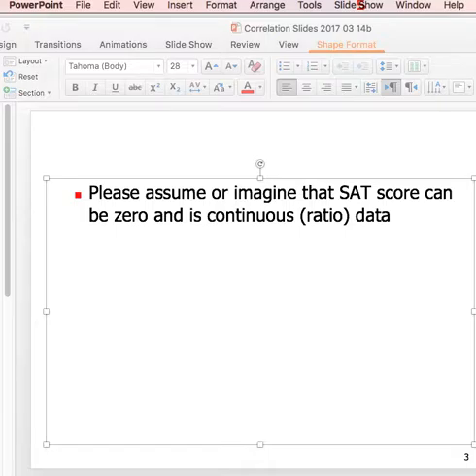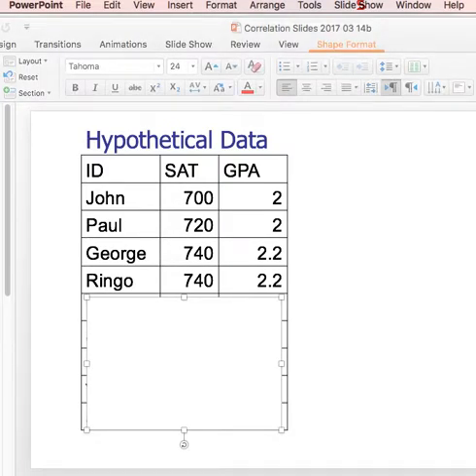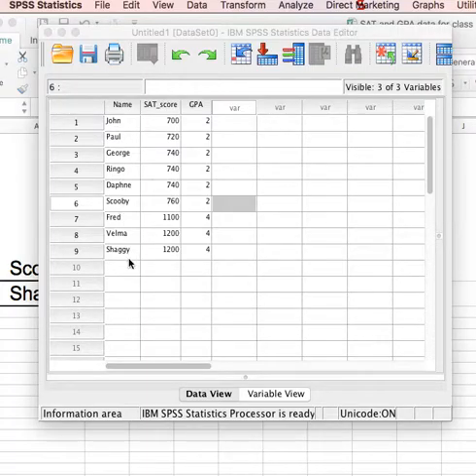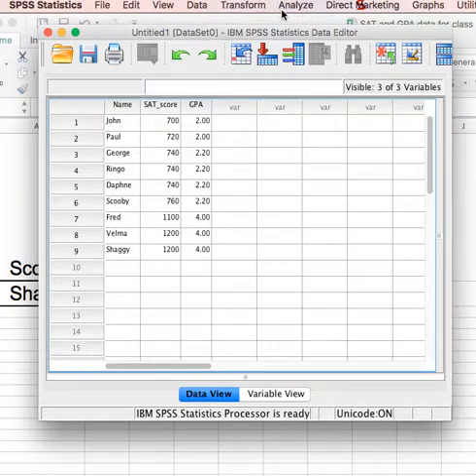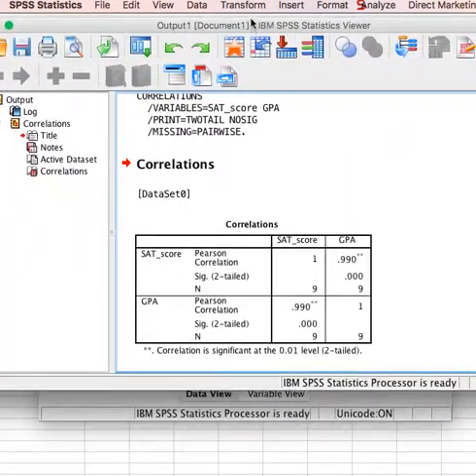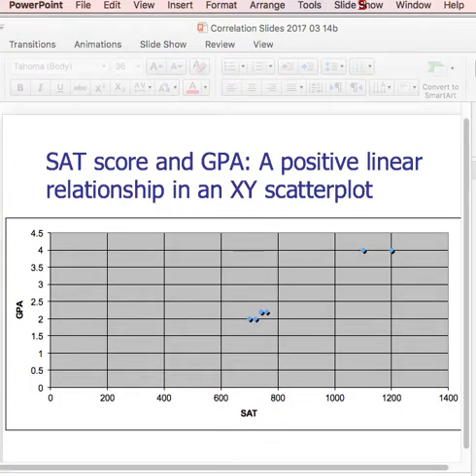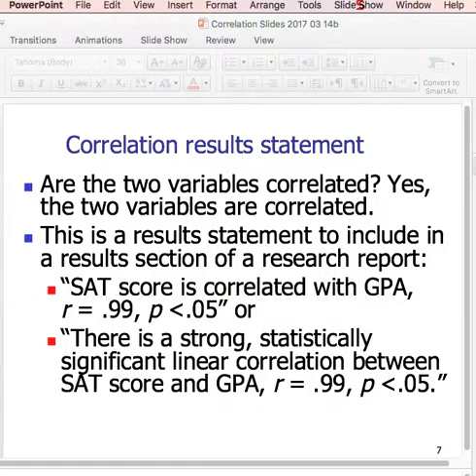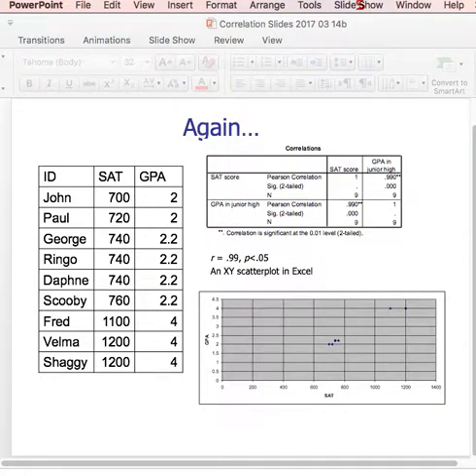correlations - running and interpreting correlations in SPSS 2017 03